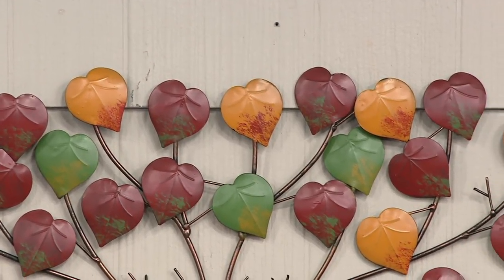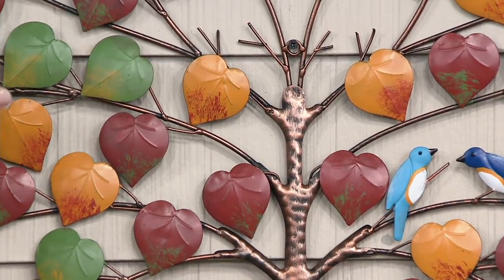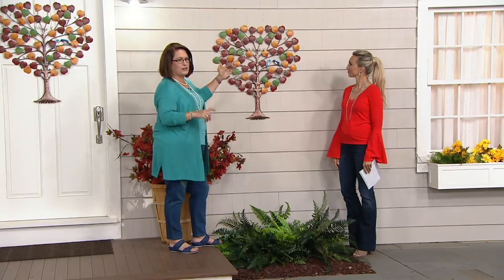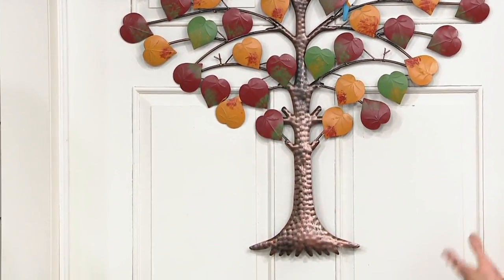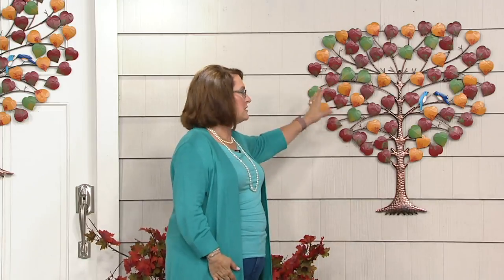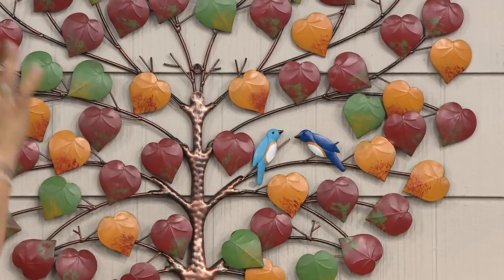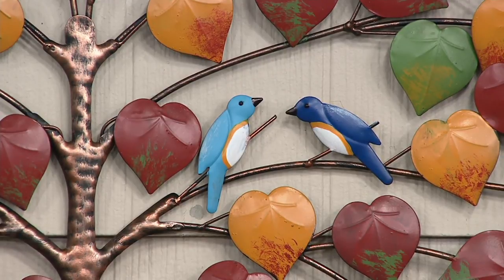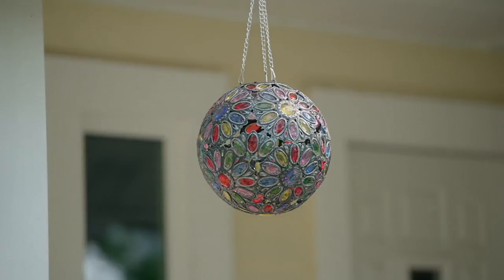Plow & Hearth Heart Tree Wall Art on QVC